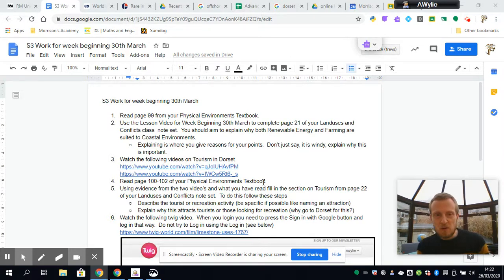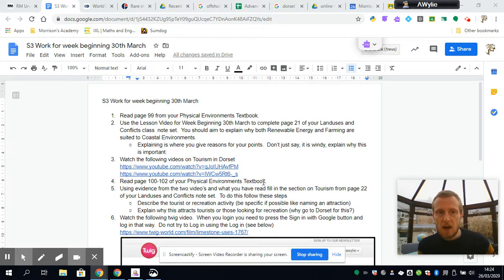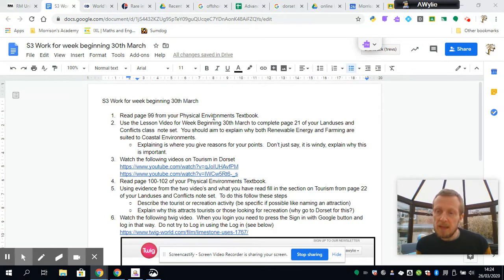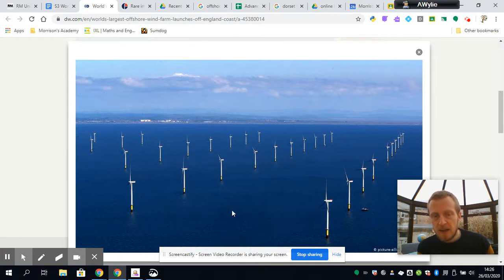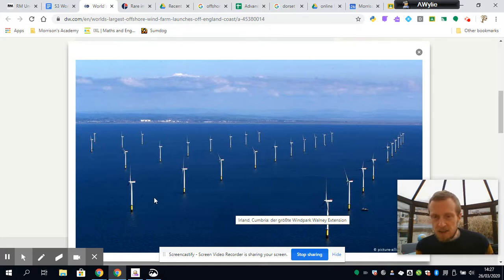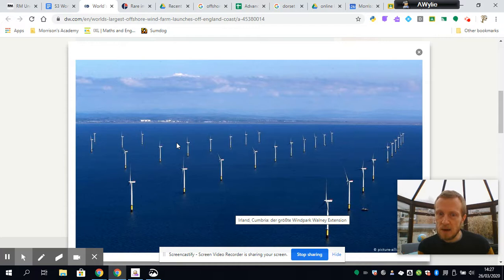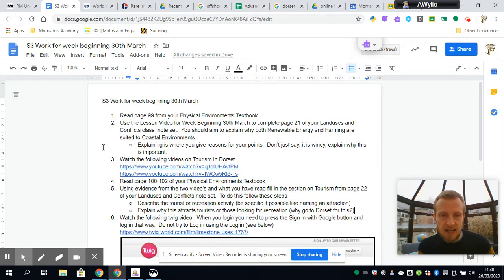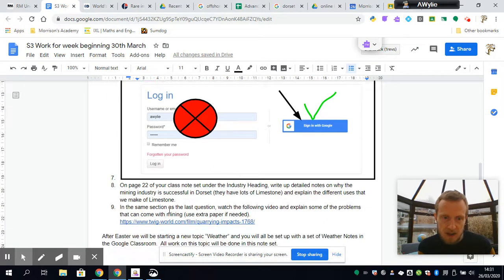S3 Lesson for Week Beginning 30th March